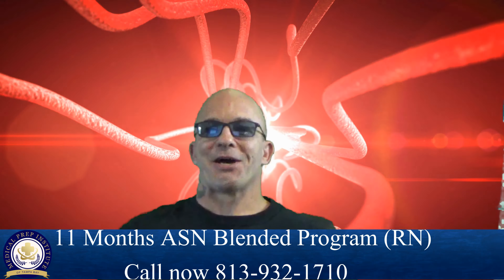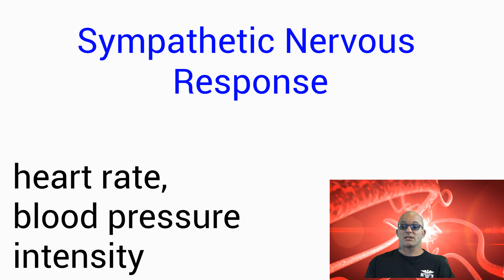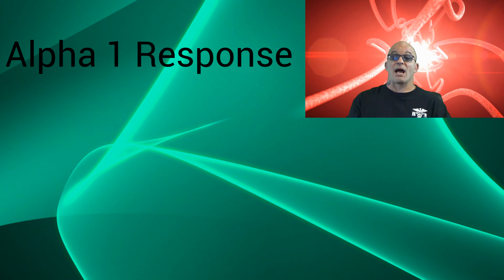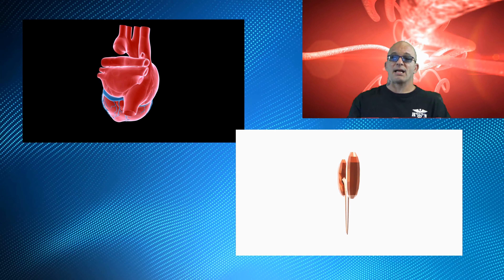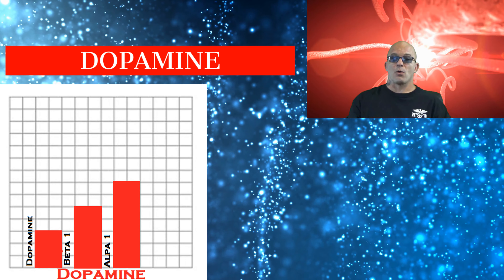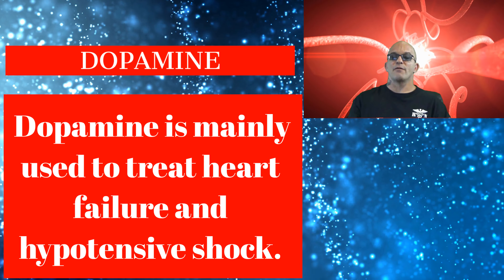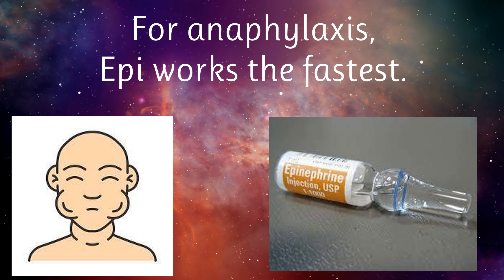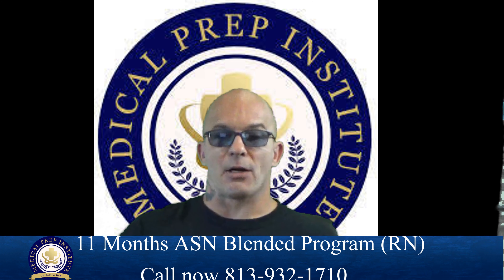Alpha and Beta Receptors (LIKE AND SUBSCRIBE)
Educational Video on Alpha and Beta Receptors.
Learn about effects of the nervous system, like the fight or flight response